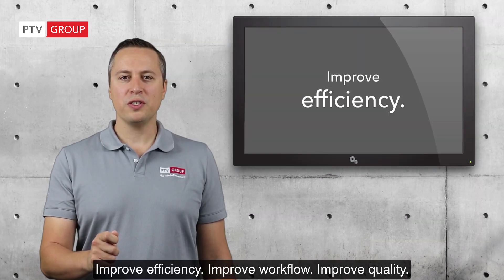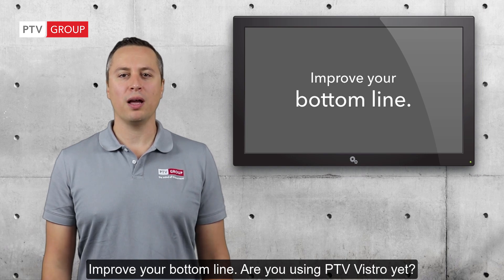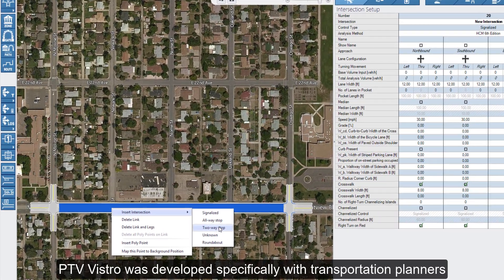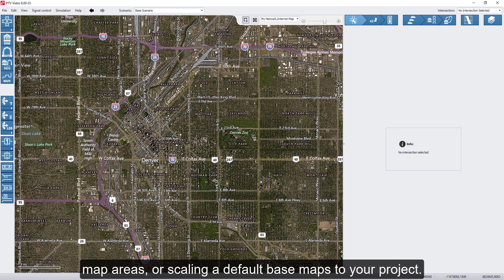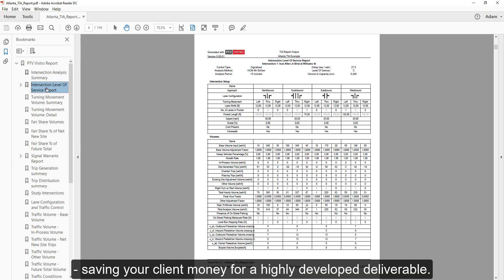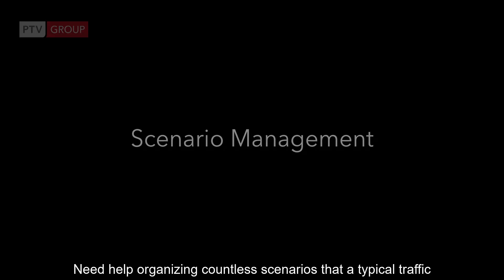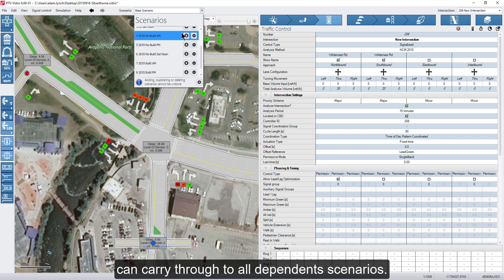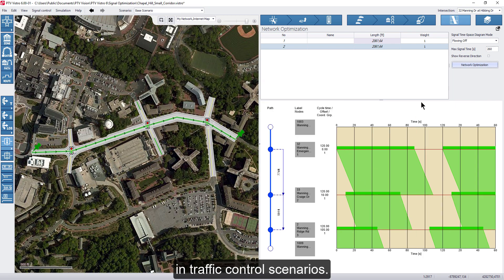Training Web Series Ep. 1: Overview | PTV Vistro | Tutorial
New to PTV Vistro? No problem. In this video, I will start at the beginning with an all-encompassing snapshot and demo of PTV Vistro's capabilities and answer the following questions:
What is PTV Vistro?
What does PTV Vistro do?

If you want to learn more about PTV Vistro, check for our training courses.